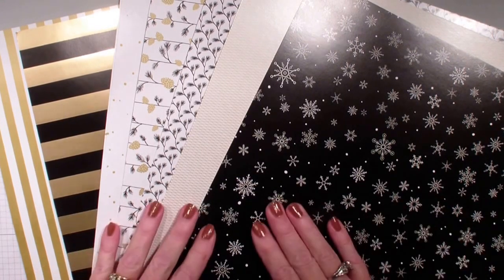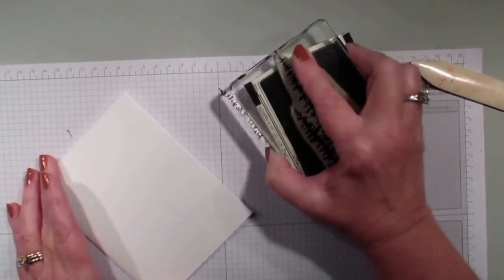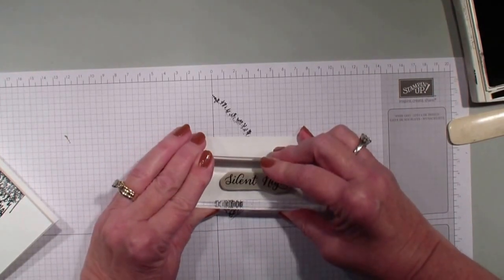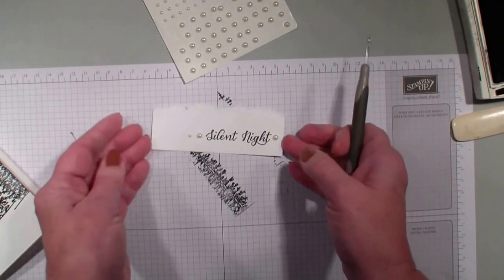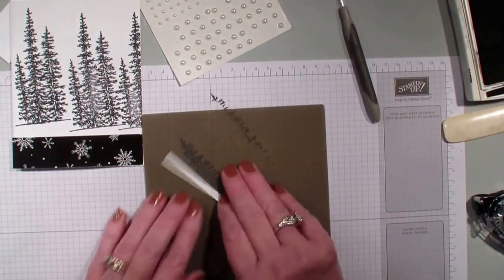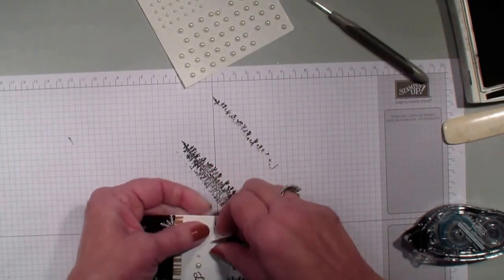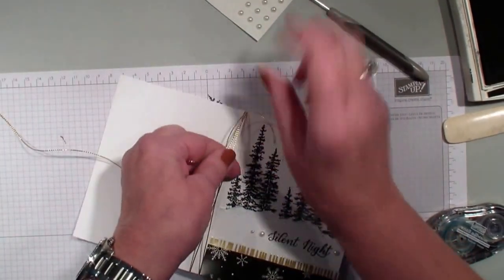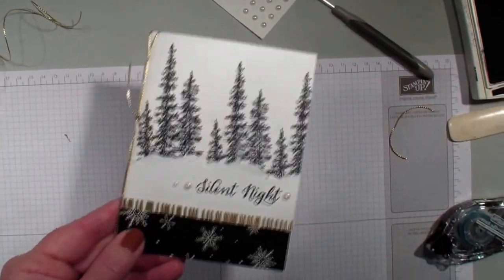Stunning Black & Gold Card